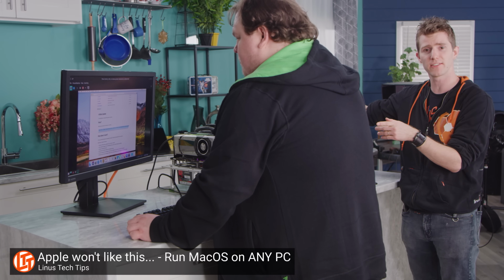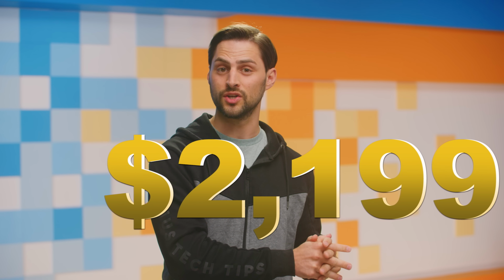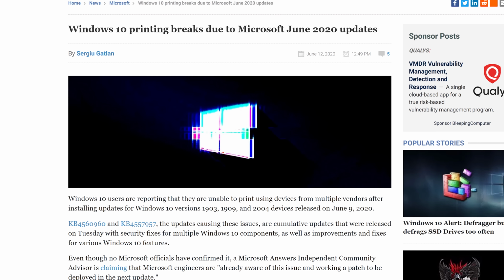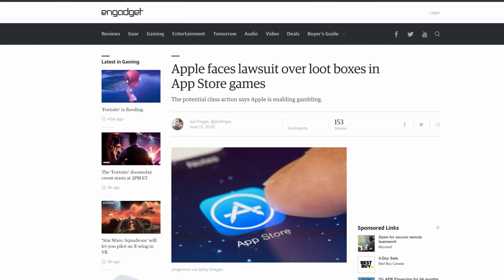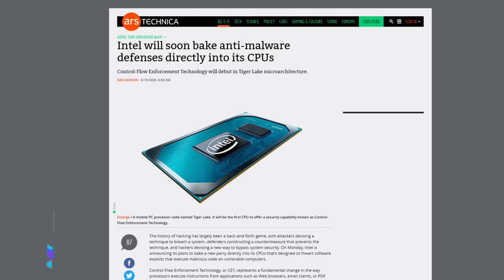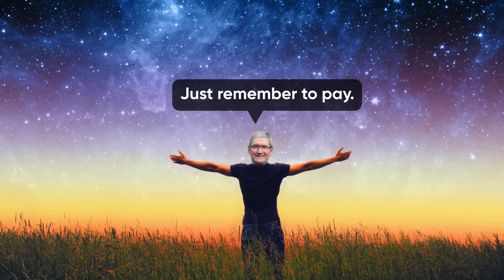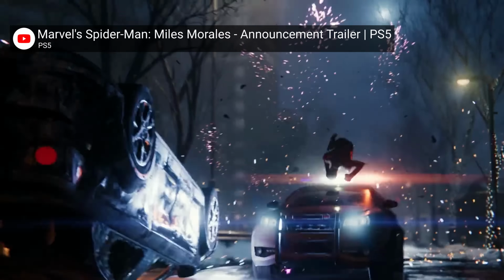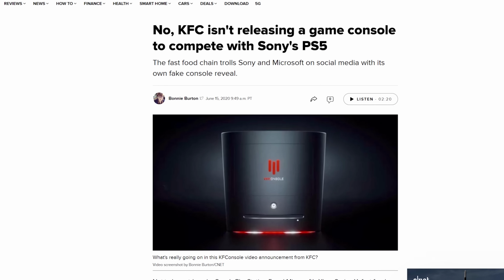They're gonna make Apple ANGRY...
Timestamps:
0:00 How about some TeCh NEwS??
0:05 Selling Hackintoshes
1:26 Windows breaks printers
2:11 Apple sued over lootboxes
3:11 Brilliant !
3:48 QUICK BITS
3:52 Xbox Live gamerpics are back
4:11 Intel CPUs built-in defense
4:40 Apple allowing SSD upgrades
5:07 XboxSeX has same UI
5:28 KFConsole

NEWS SOURCES

THE MORE THINGS CHANGE...

ELEVEN CORES AND SPICES?